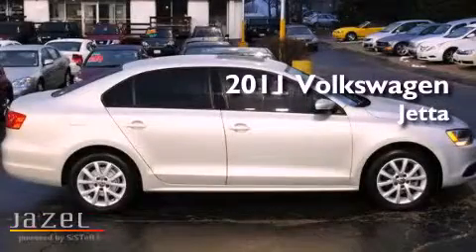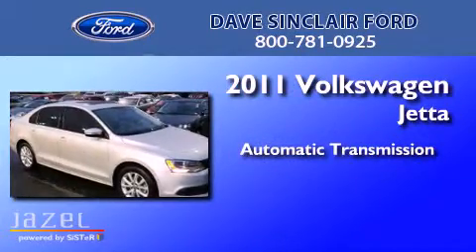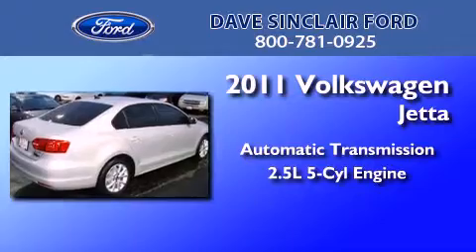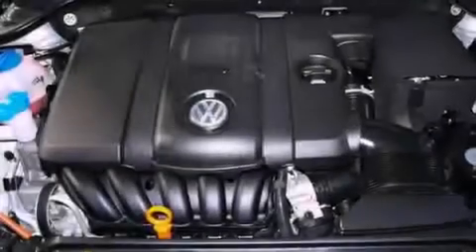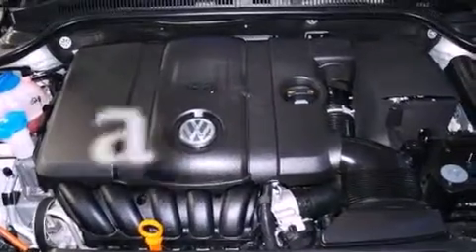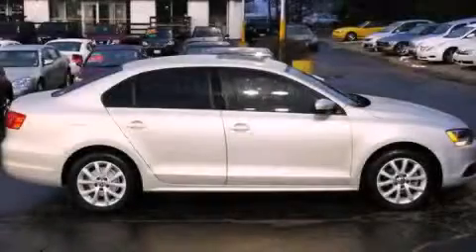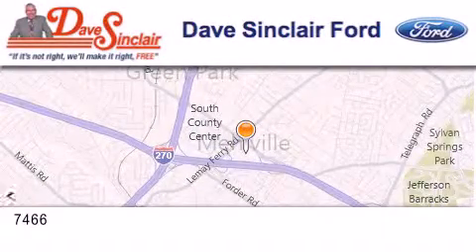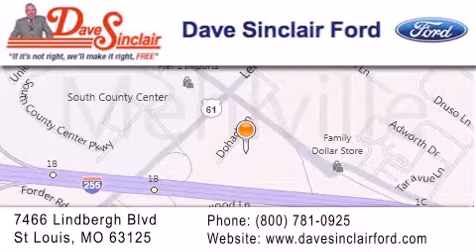2011 Volkswagen Jetta Kirkwood MO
Year : 2011
 Make : Volkswagen
 Model : Jetta
 Engine : 2.5L
 Trans . : automatic
 Exterior : White Gold Metallic - (White)
 Miles : 23,319
 Interior : Cornsilk Beige Leather
 Stock : T2043201

 7466 Dave Sinclair Memorial Highway

 2011 Volkswagen Jetta St. Louis MO